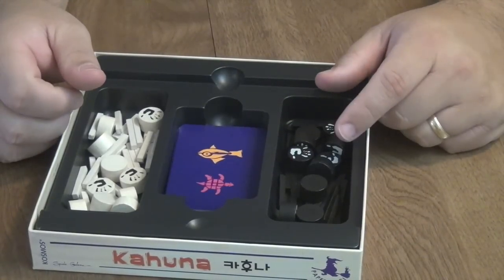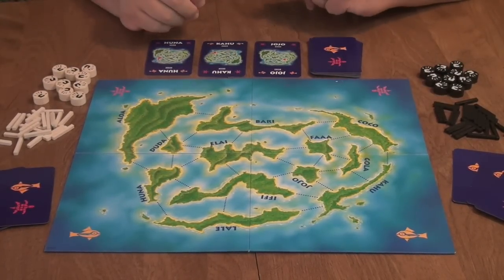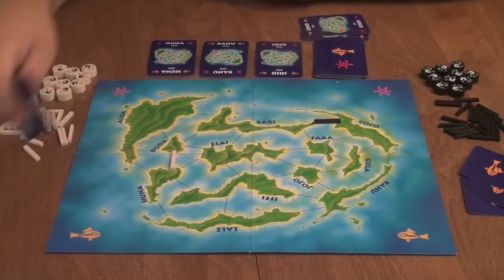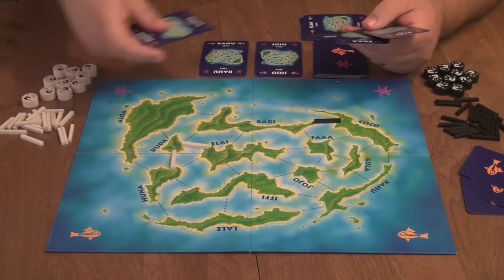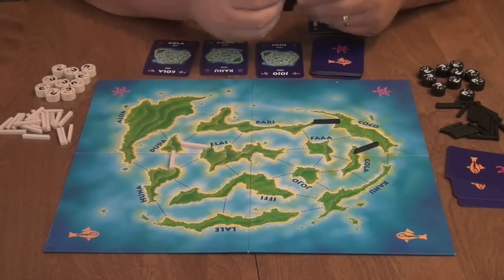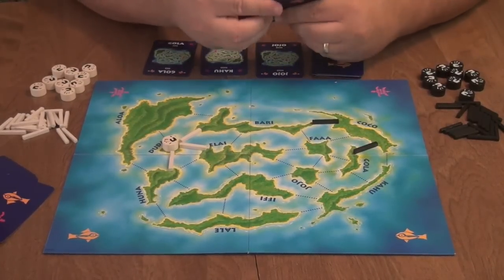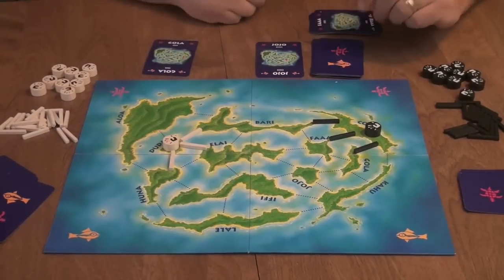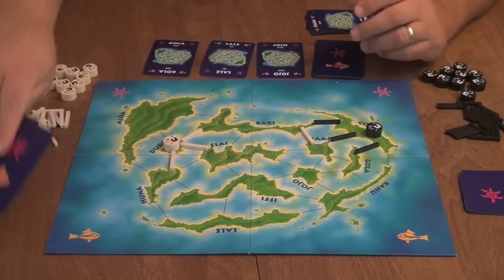Kahuna Review - with Sam Healey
Sam takes a look at this two player game from Kosmos